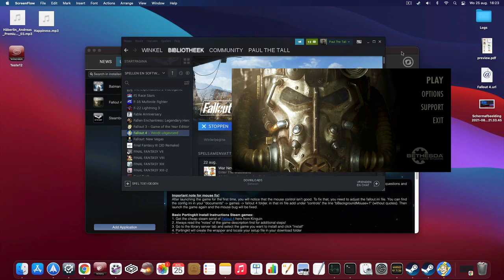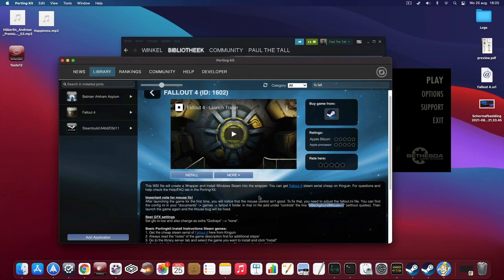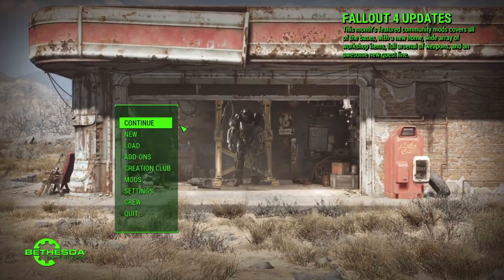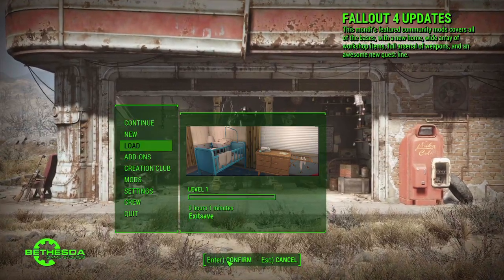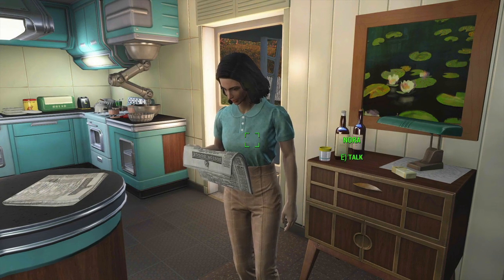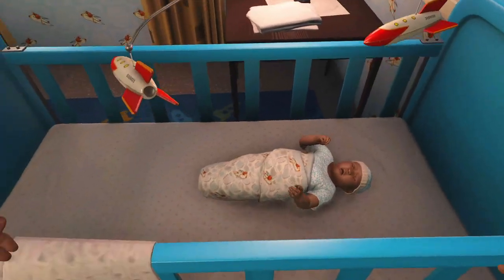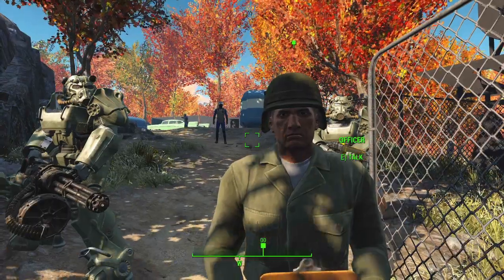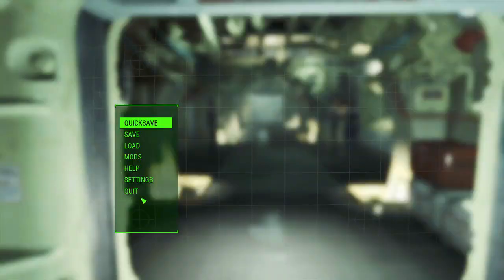Porting Kit Diaries: Fallout 4 for Intel & Apple Silicon Macs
Fallout 4 has been copyrighted to